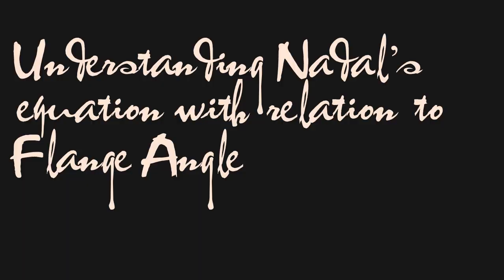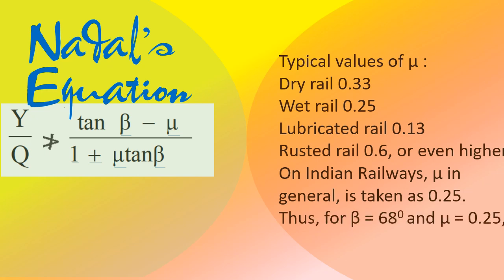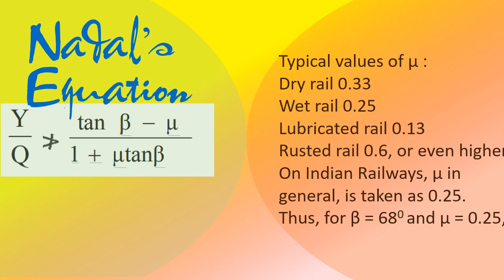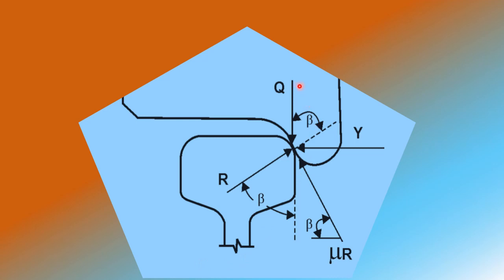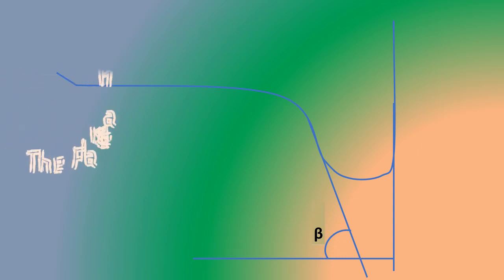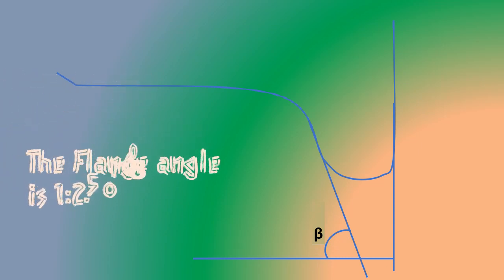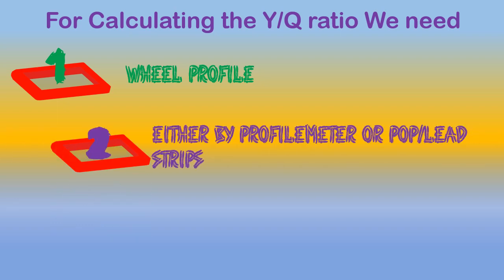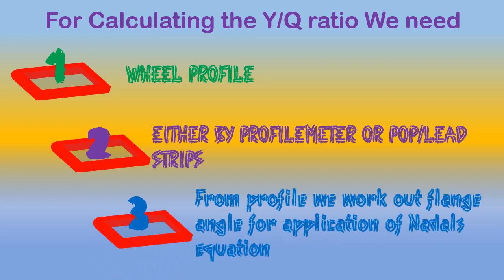Exclusively for P Way Engineers: How to measure Flange angle in field and apply Nadals Equation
THE Y/Q RATION IS DEPENDENT ON FLANGE ANGLE OF THE WHEEL. RATIO MORE THAN WILL AFFECT THE STABILITY OF THE WHEEL MAKE MAKE IT PRONE TO CLIMBING ASSOCIATED WITH OTHER FACTORS LIKE SUSPENSION SYSTEM AND INCREASED FLANGE ANGLE MAY LEAD TO FLANGE MOUNTING